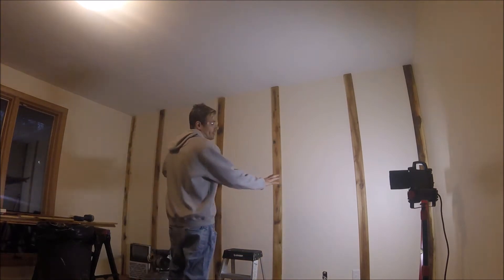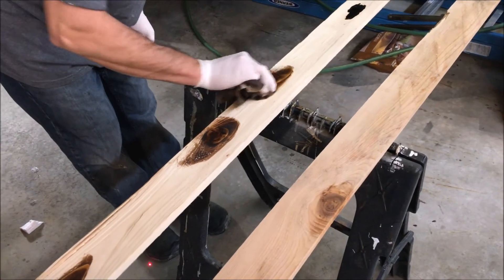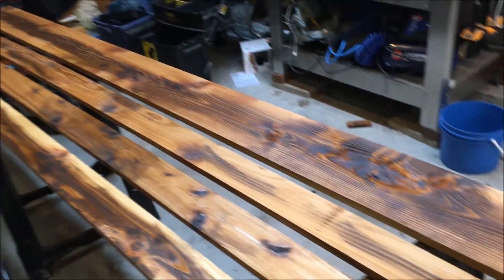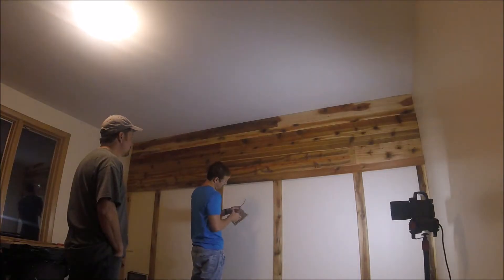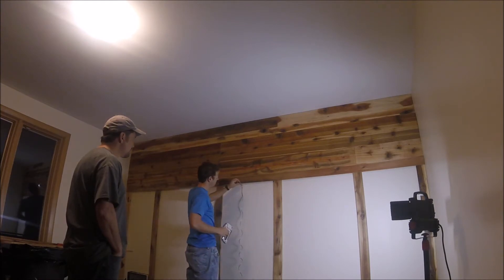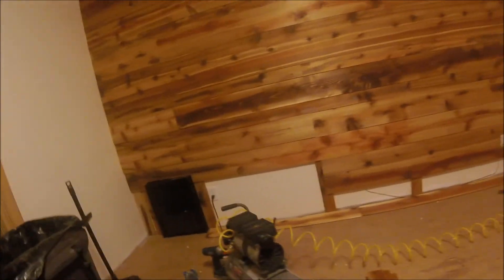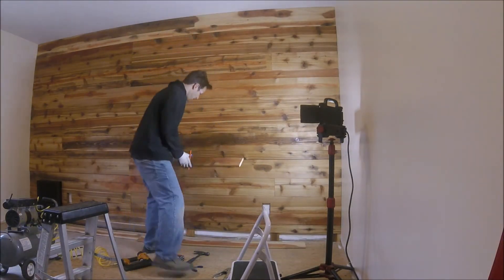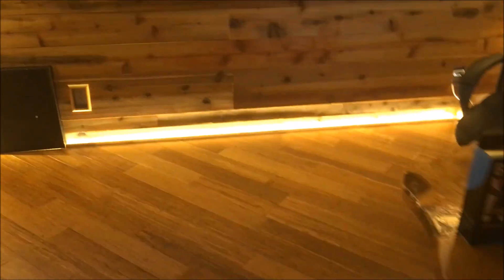Build a Cedar Wood Accent Wall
So i wanted to make my Home Office have a Neat Wall so i decided to Build this cool Accent Wall, I used Cedar Planks with LED. I stained the Cedar different colors to give it a lot of contrasting colors. The LED lights give the entire thing a really neat glow effect.